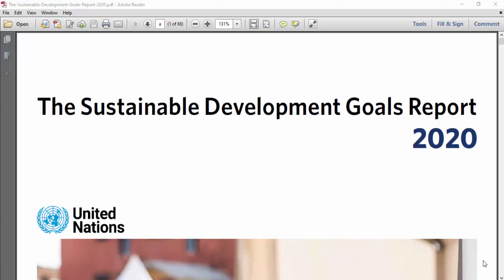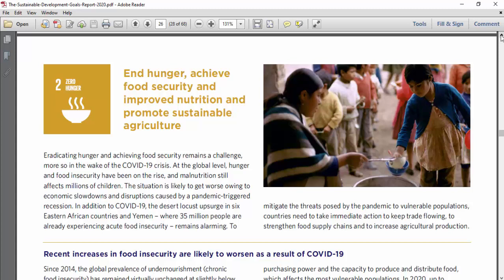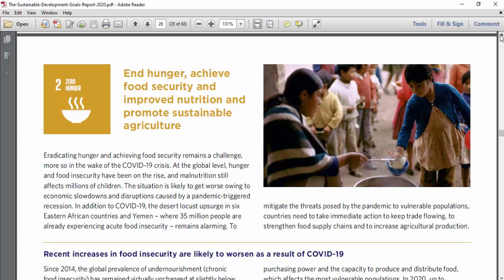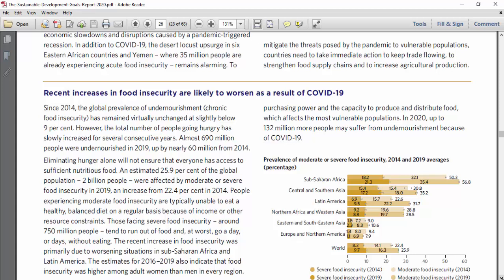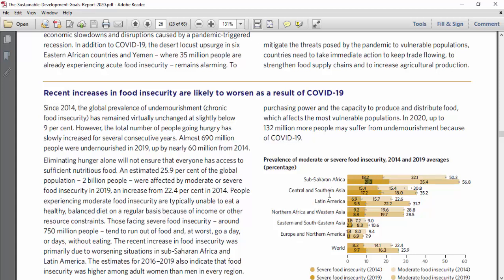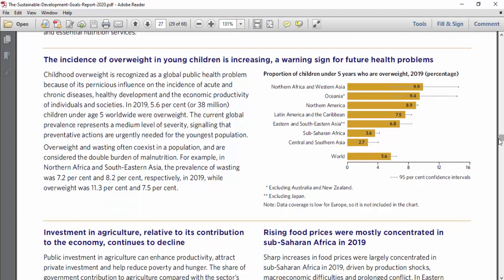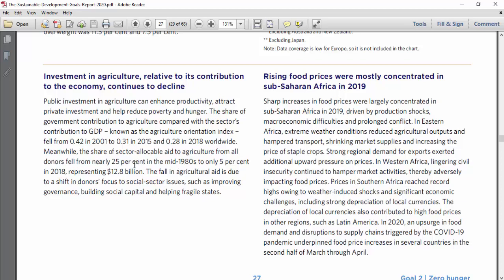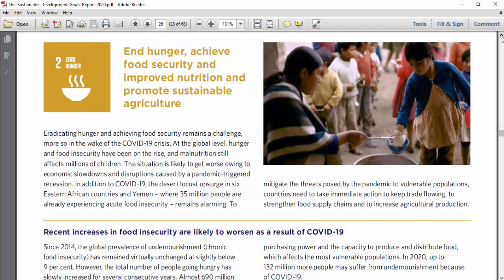Zero Hunger Sustainable Development Goals | A review of the SDG 2 zero hunger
Zero Hunger Sustainable Development Goals

Hi guys so glad you have joined me on my channel monitoring and evaluation made simple. My name is Coach Alexander and i am here to present to you my thoughts on the Sustainable Development Goals 2 which is zero hunger.

TIMESTAMPS
03:49 Understanding the Opening Paragraph of the Report
07:13 Percentage of Undernourishment since 2014
10:08 Prevalence of severe food insecurity
13:31 Investment in Agriculture

I sure hope you enjoyed this video, please do not hesitate to write to me on